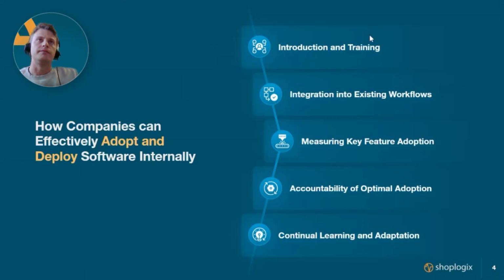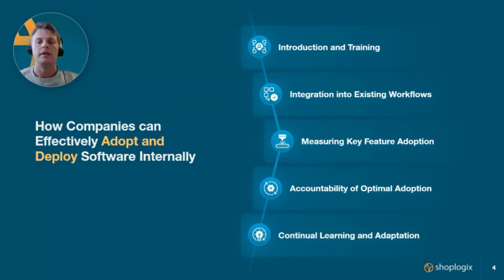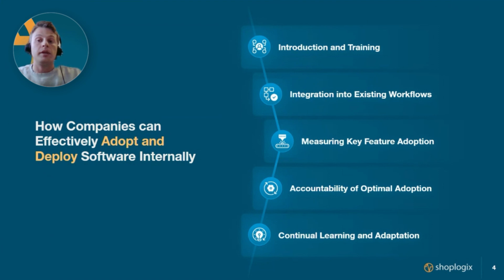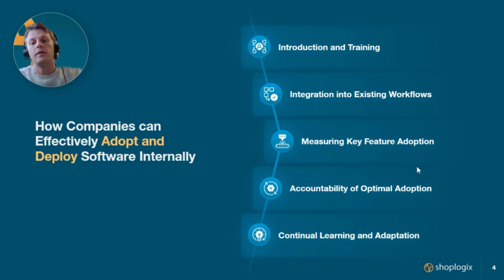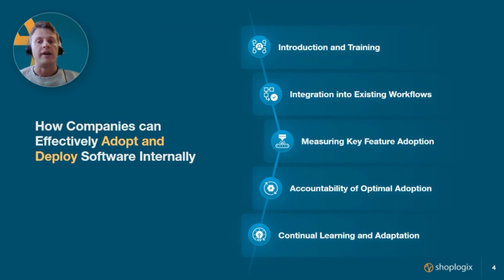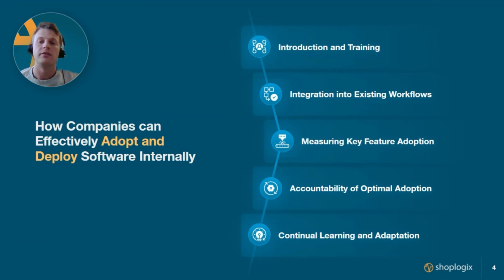How to Effectively Deploy and Adopt Software